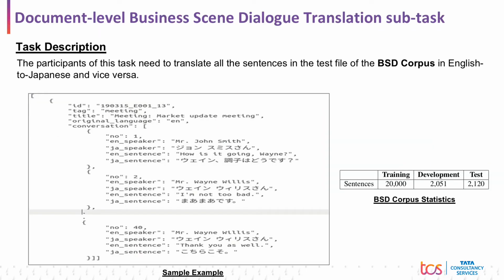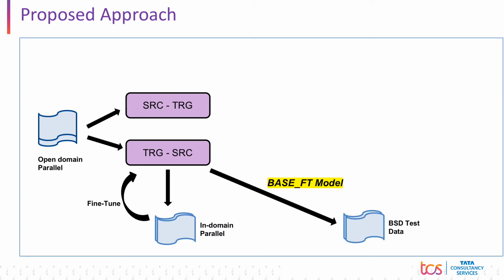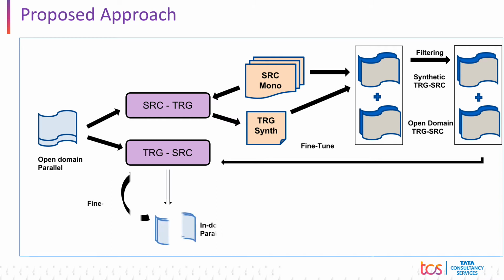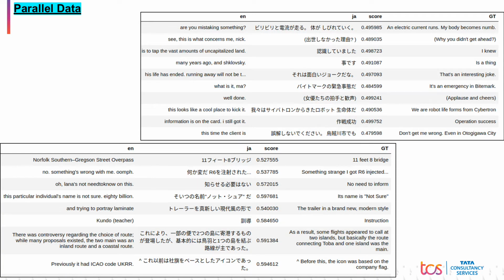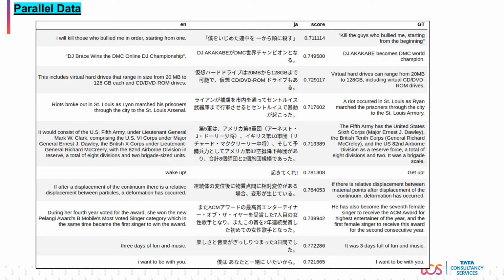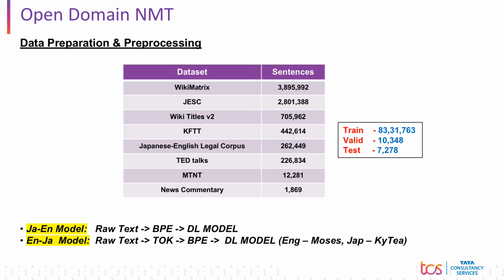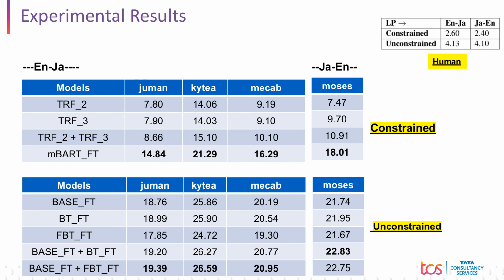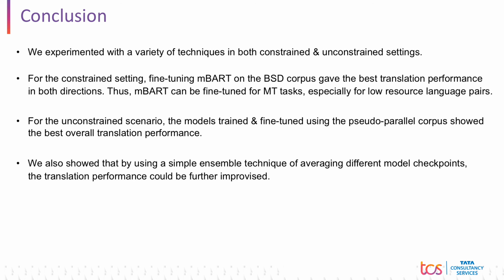Improving NMT via Filtered Back Translation